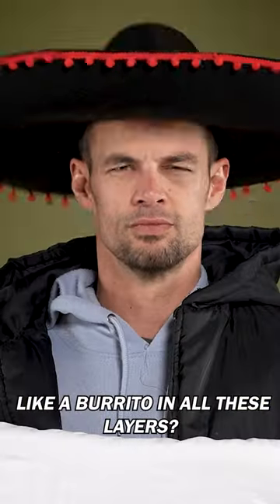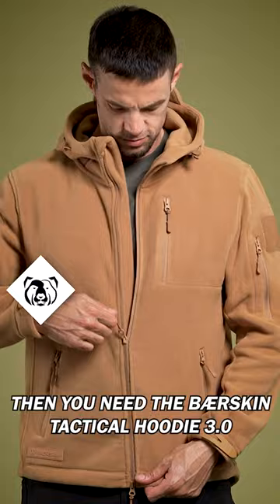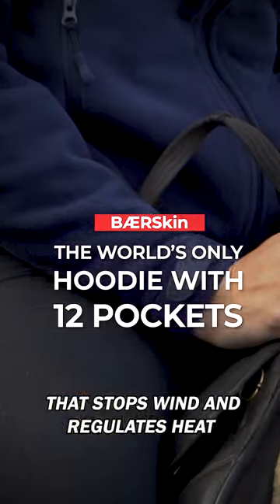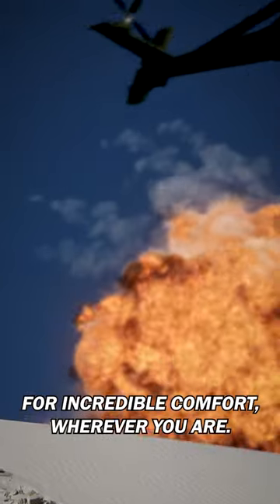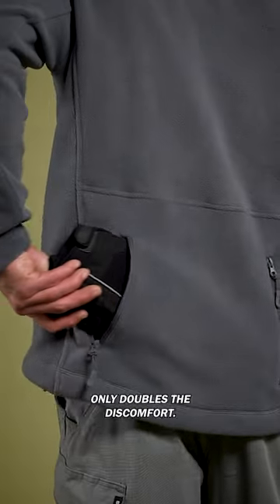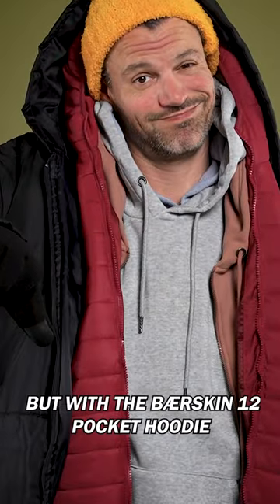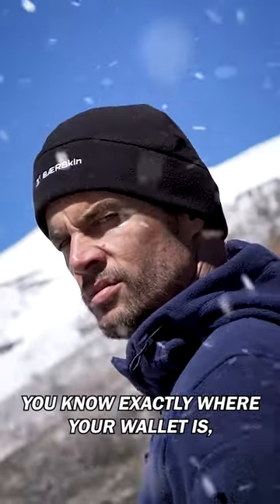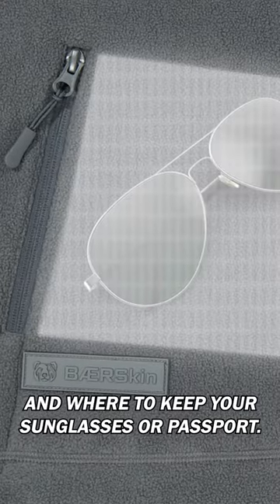BAERSkin Hoodie 3.0 - You're Not a Burrito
When you wear a BAERSkin hoodie, you'll understand why we gave it that name. Like a grizzly, this hoodie survives any weather, while offering you ultimate comfort anywhere.

So go ahead, discover your BAERSkin hoodie today.